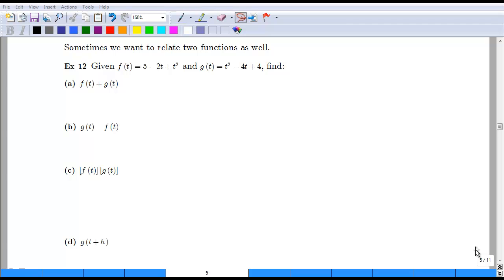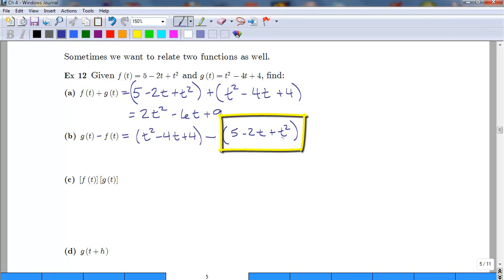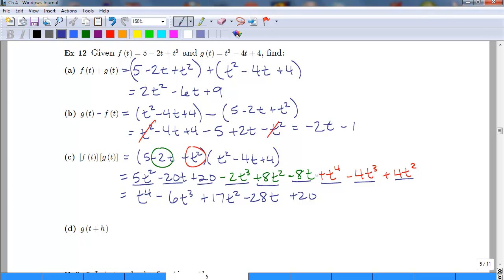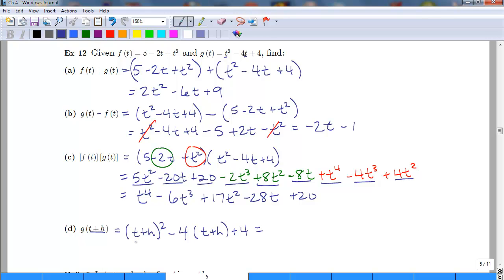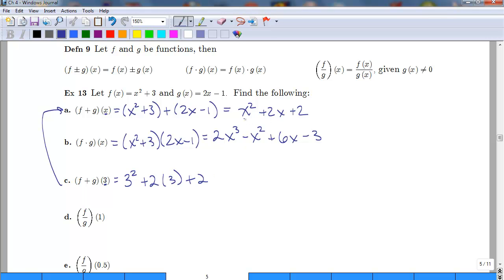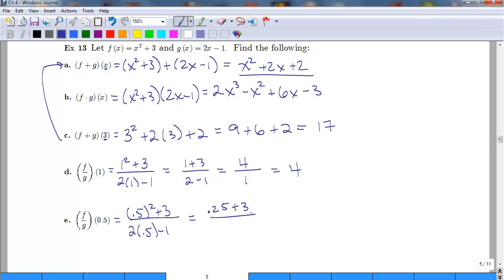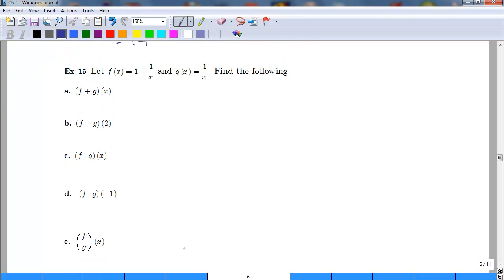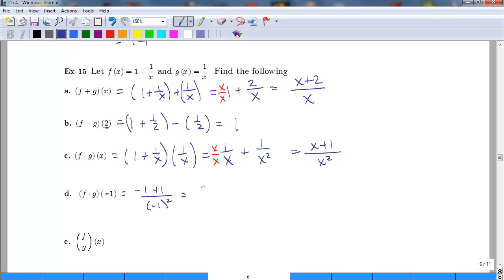Tech Math 3: Section 1.1c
Operations on functions